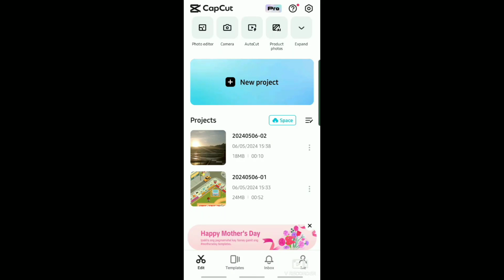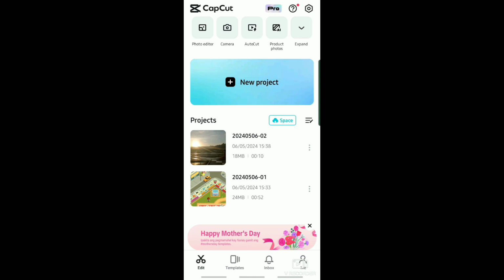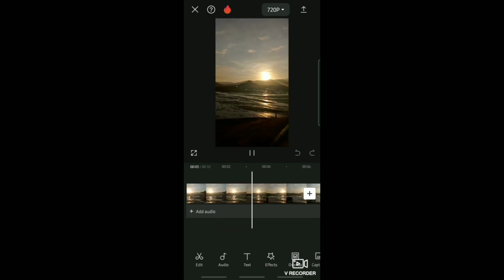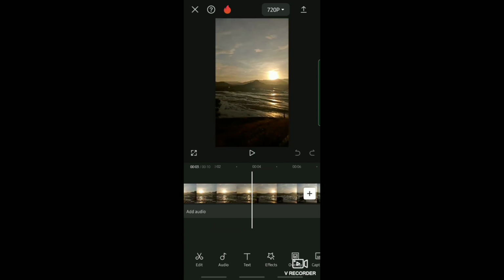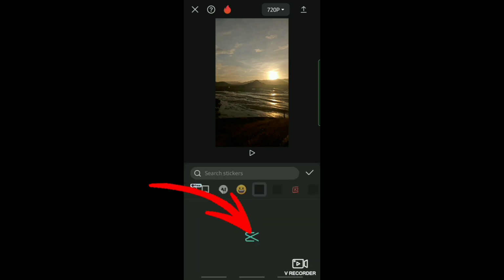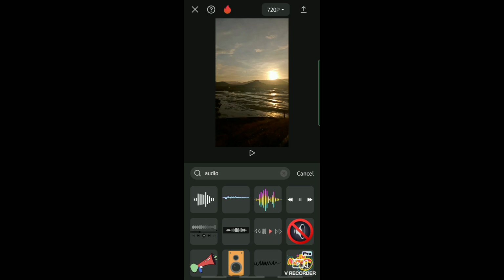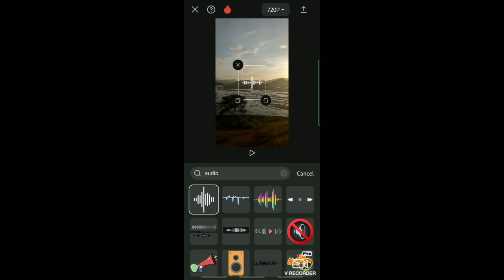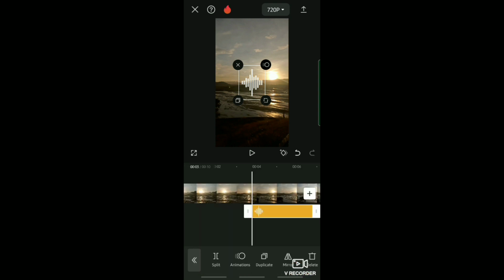How to Add Audio Spectrum in Capcut | Capcut Easy Tutorial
Refine your CapCut expertise with Platform Mastery's tutorial, "How to Add Audio Spectrum in CapCut | CapCut Video Editing Tips & Tricks." In just 1-3 minutes, master the art of adding captivating audio spectrum effects to your videos. Elevate your video editing finesse with our quick and insightful tutorials.